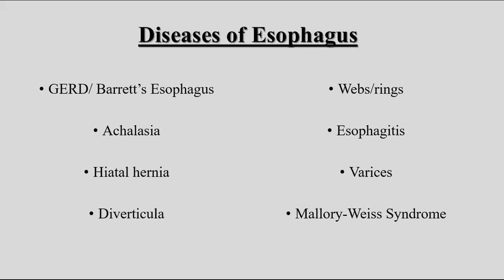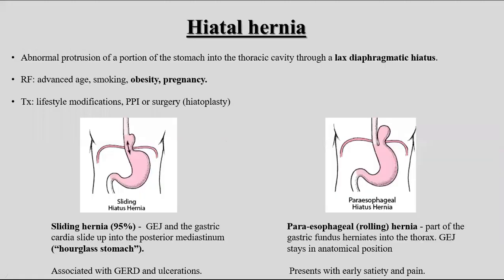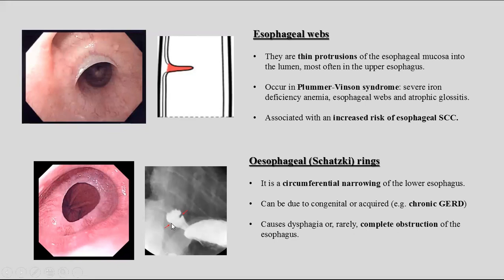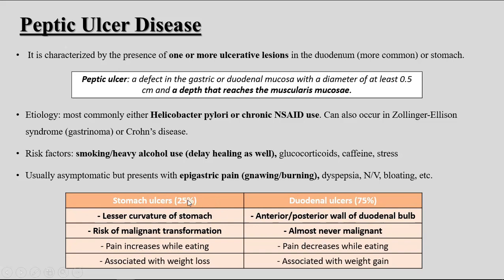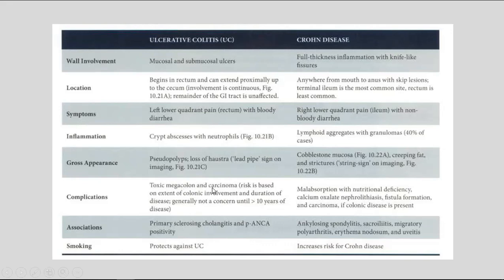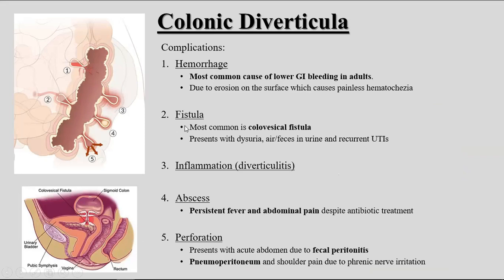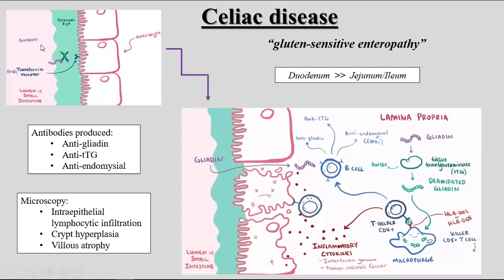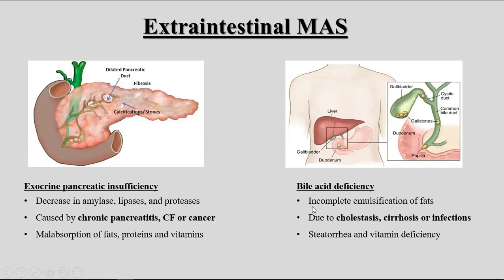GIT Pathology Part 1 - Shruti Suresh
Welcome to the 6th Pathology Lecture in UIMS's Rapid Review Lecture Series. They’re high-yield exam-focused lectures aimed to provide students with a solid fundamental understanding of all the topics of Physiology + Pathology.

Lecturer:
🧠  Shruti Suresh